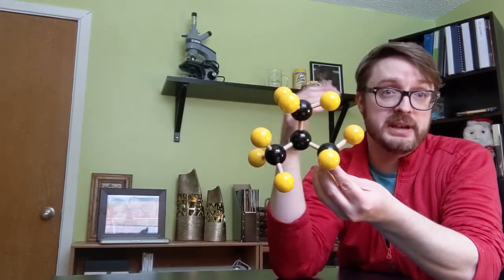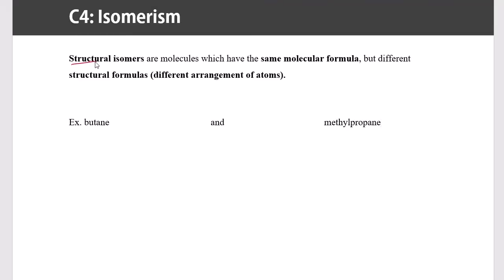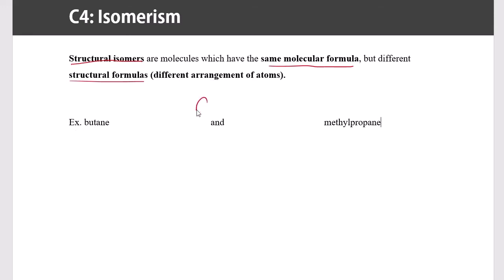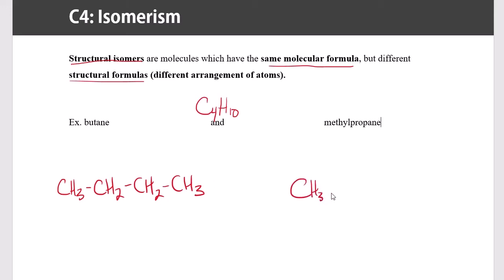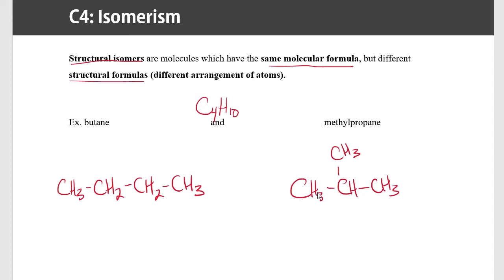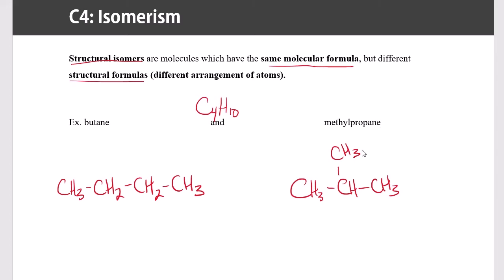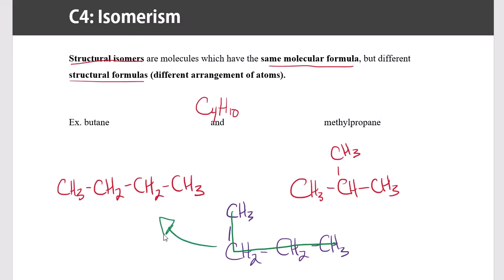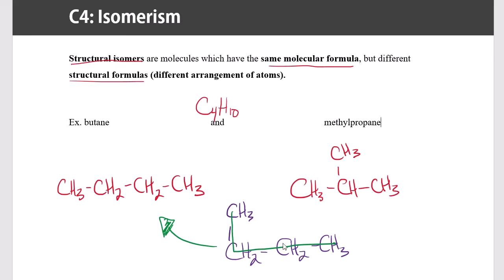Organic Chemistry: Isomers